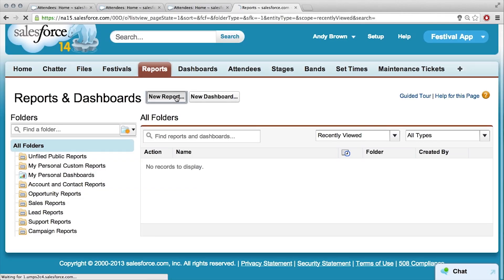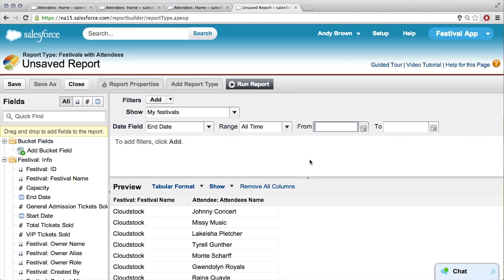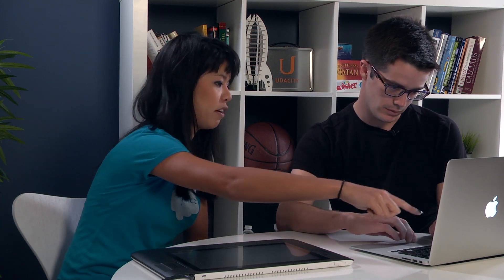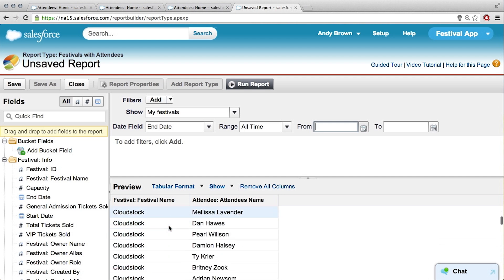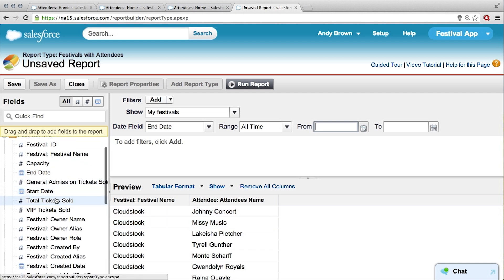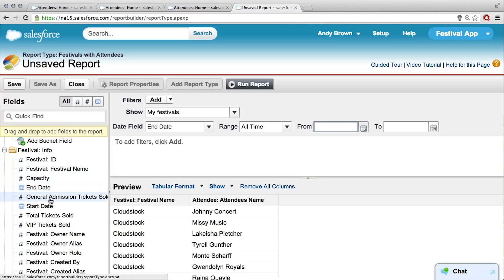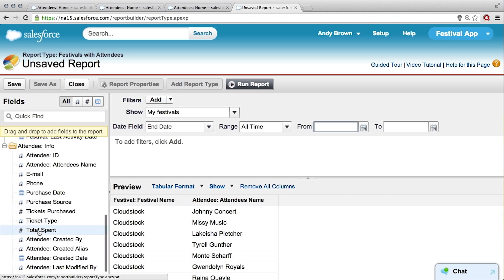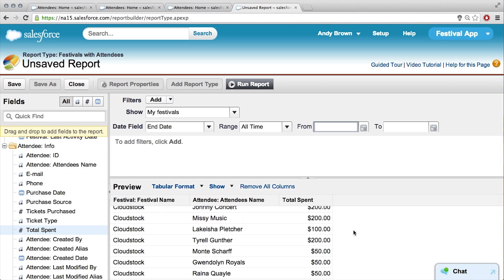Making your First Report - Intro to Point & Click App Development